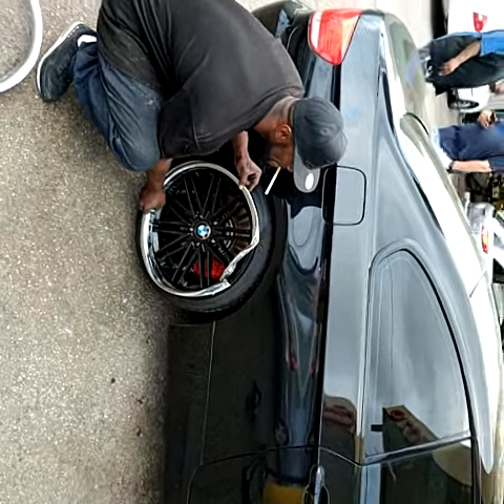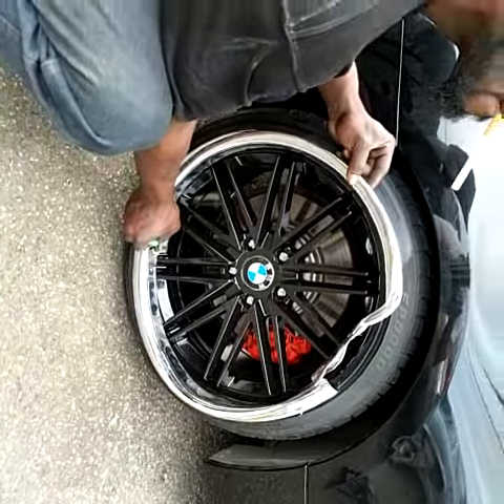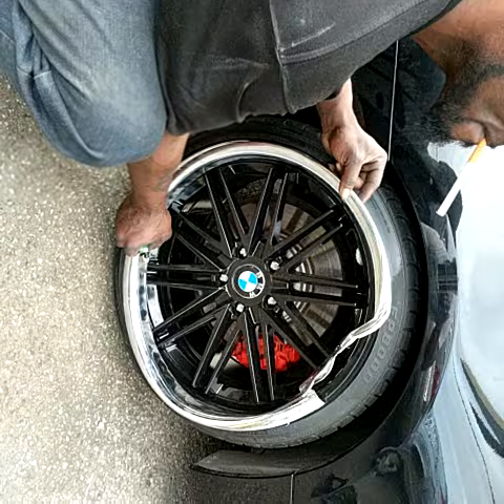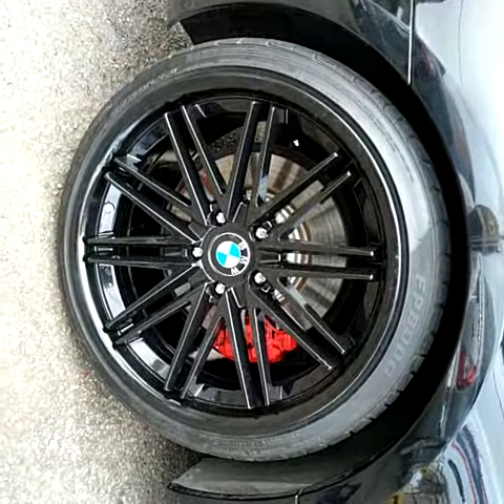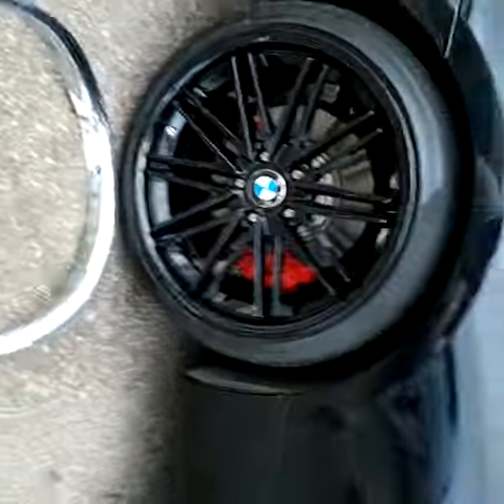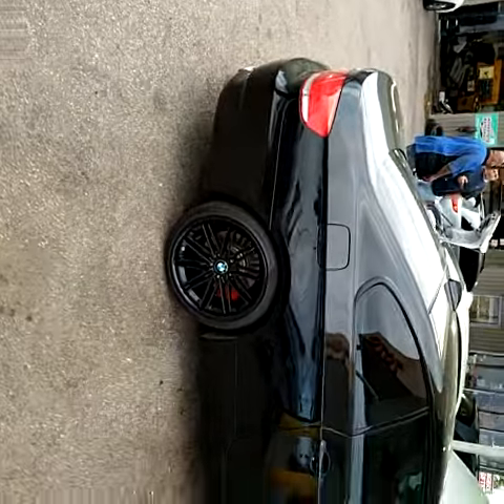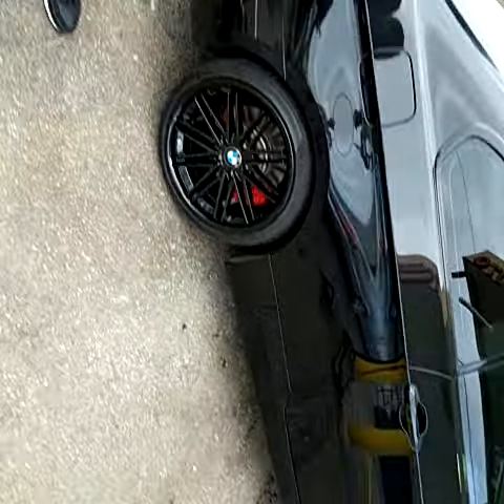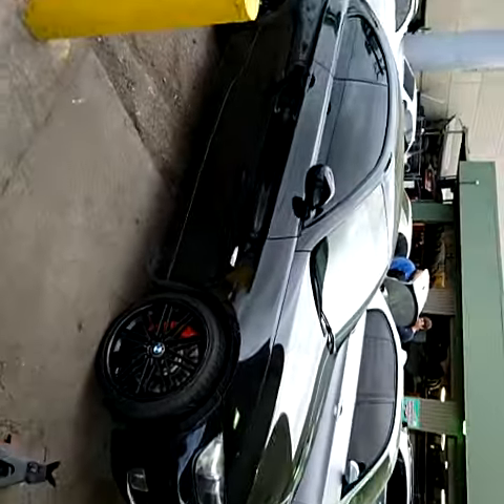How to Remove Chrome lip from BMW's 22 inch wheel | Give a new look to your Wheel | 2021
Here we remove the artificial chrome lip off of a BMW.  Many people don't know this can be done to give your wheel a new look. Houston Wheel Repair is a name you can rely upon for unbeaten rim repair and refinishing services in Houston. If you got a bend in your wheel or its got broken or want to give a new look, you know where to come.

Watch the entire video to see how our team has refinished the wheel flawlessly.